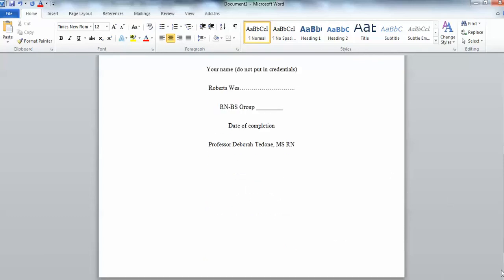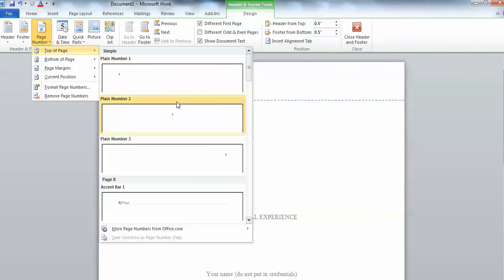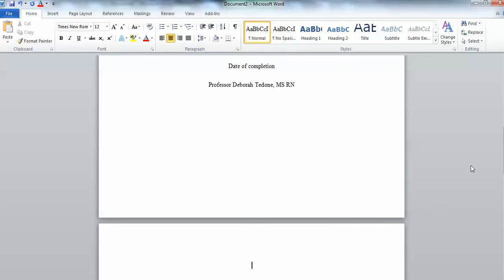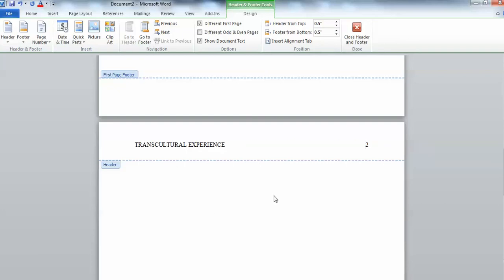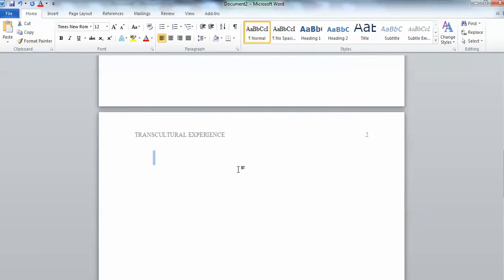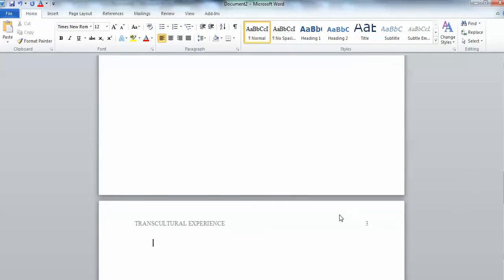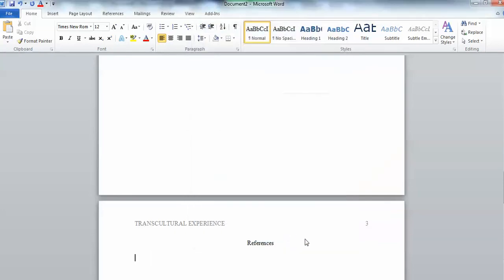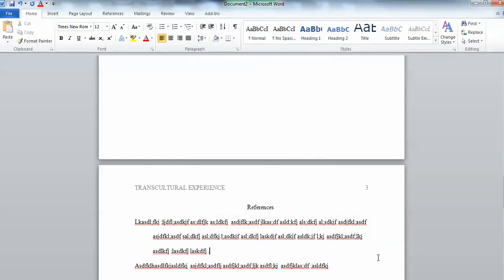Tutorial APA with Pagenation Ref Page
Tutorial to show and explain how to create a paper in APA formatting with title page, body of paper, and reference page.  (3/7/18)